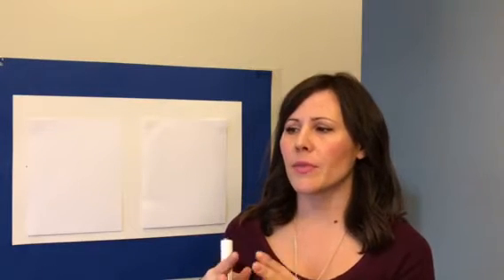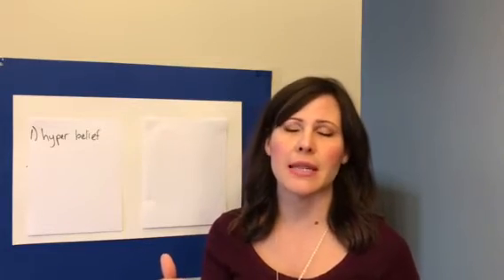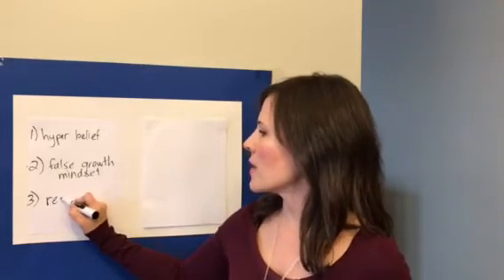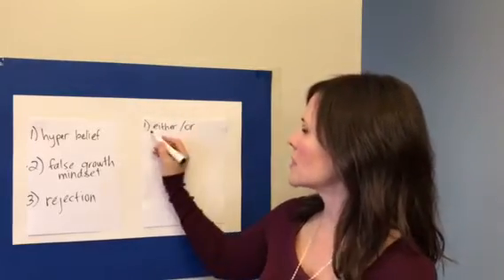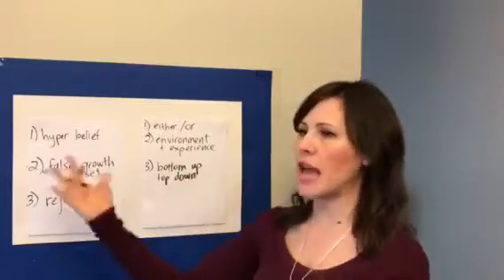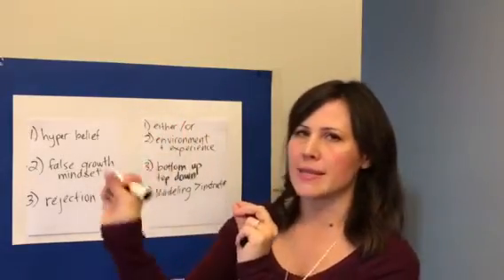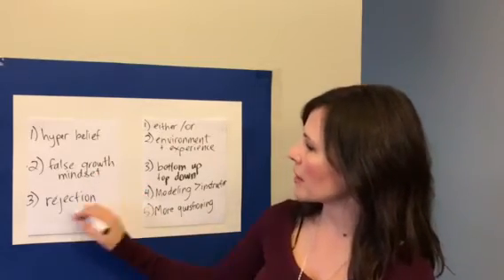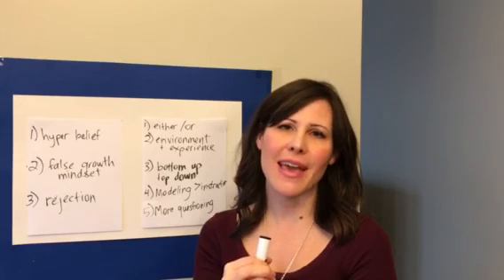3 outdated ways of thinking that block growth mindset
"Never doubt that a small group of thoughtful, committed citizens can change the world;
indeed, it’s the only thing that ever has."  – Margaret Mead